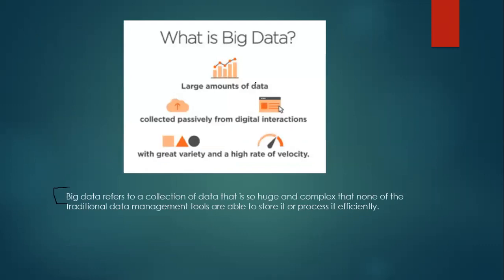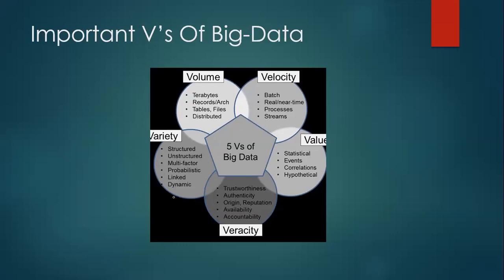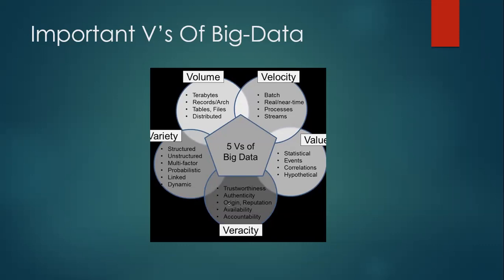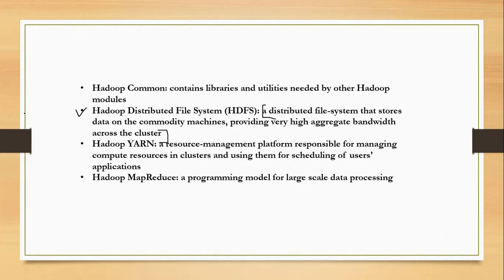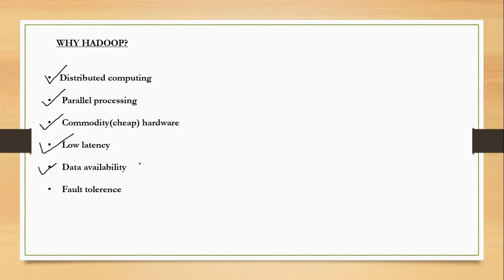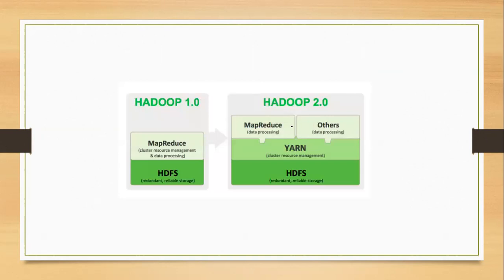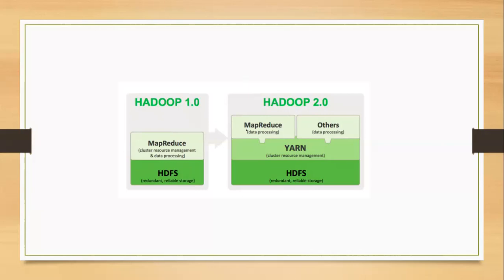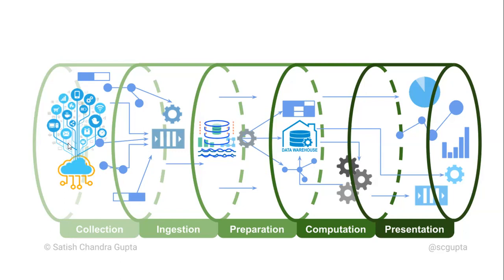BigData Engineer Training Demo || SSIT Software Online Training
𝐁𝐢𝐠𝐃𝐚𝐭𝐚 𝐄𝐧𝐠𝐢𝐧𝐞𝐞𝐫 𝐎𝐧𝐥𝐢𝐧𝐞 𝐓𝐫𝐚𝐢𝐧𝐢𝐧𝐠 𝐃𝐞𝐦𝐨